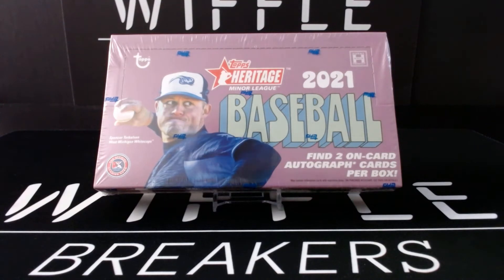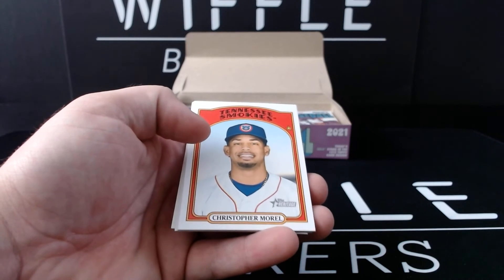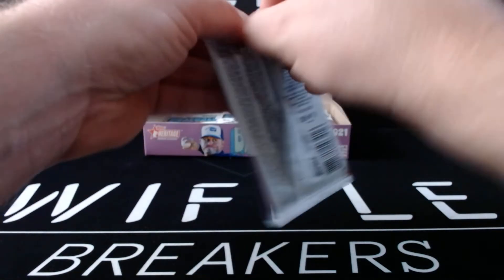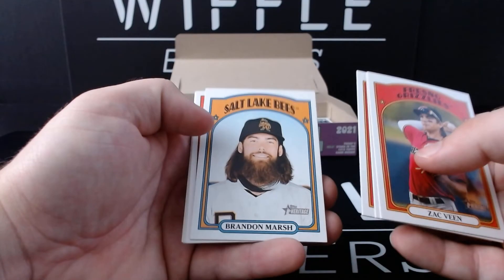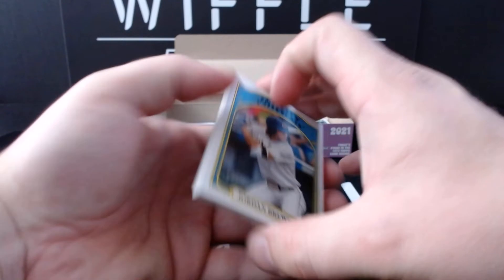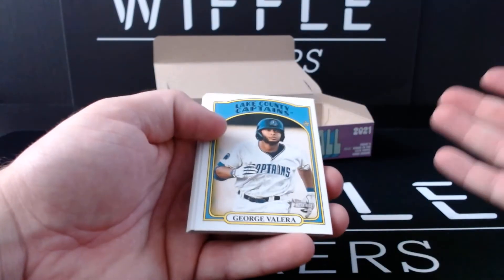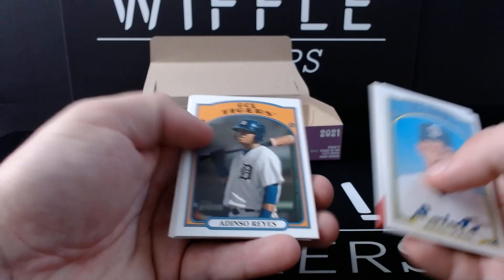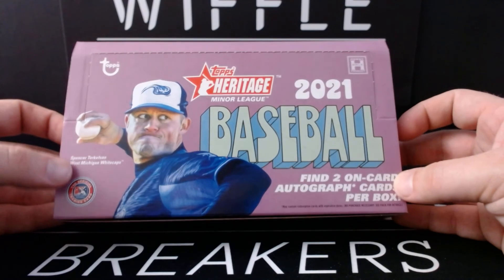2021 Topps Heritage Minor League Box Review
Jaycob rips a box of 2021 Topps Heritage Minor League on release day!